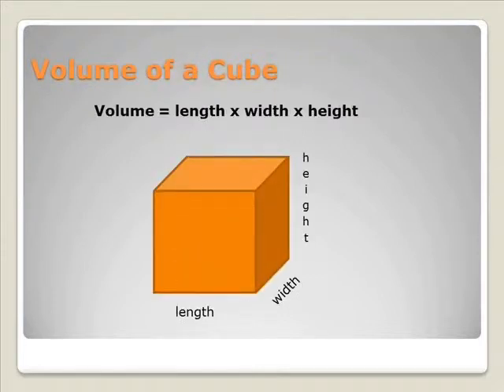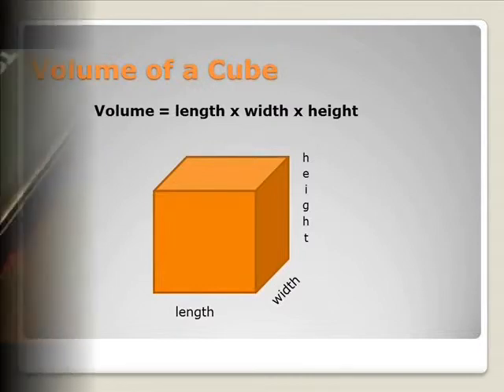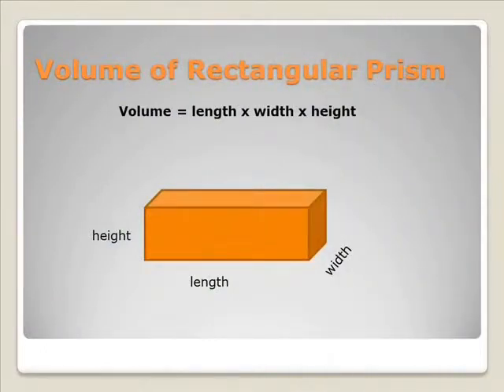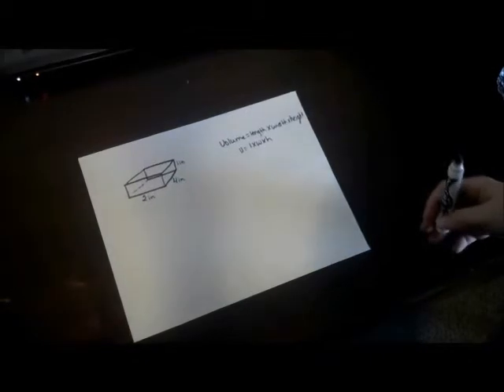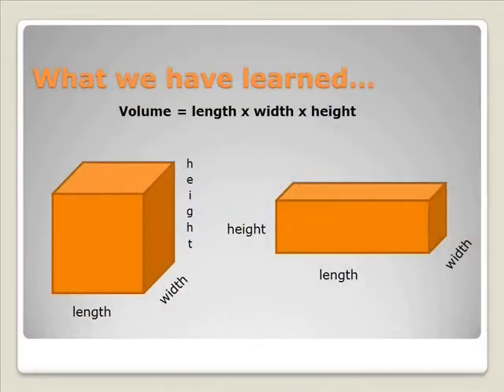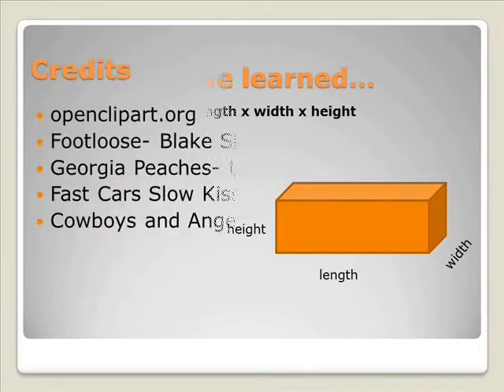Final Video Project Kaitlyn McCarley